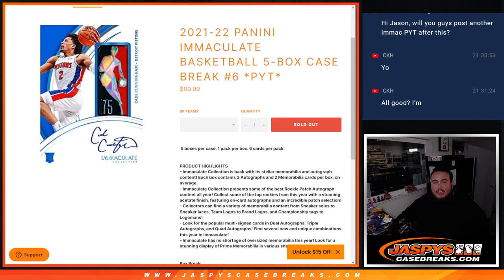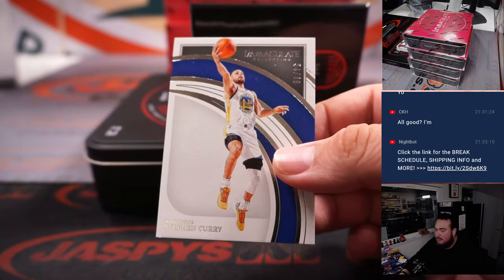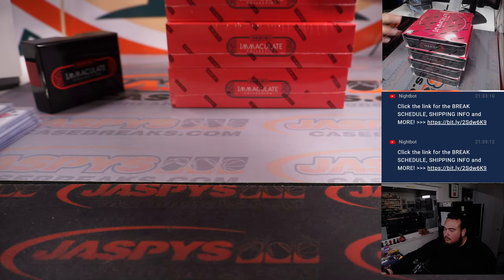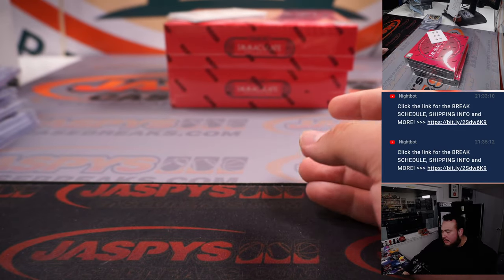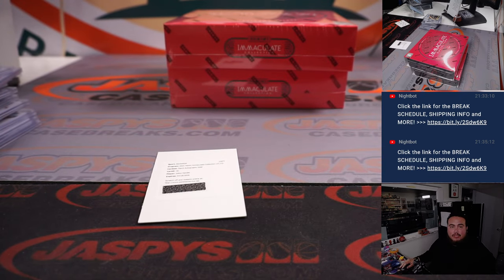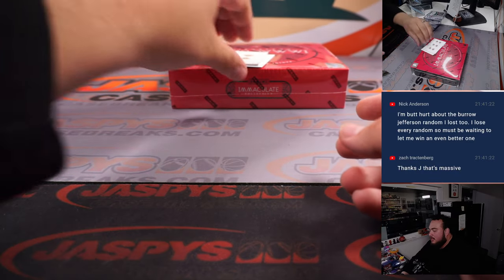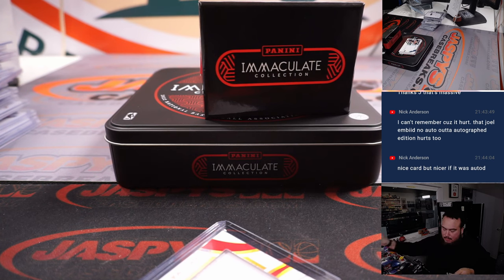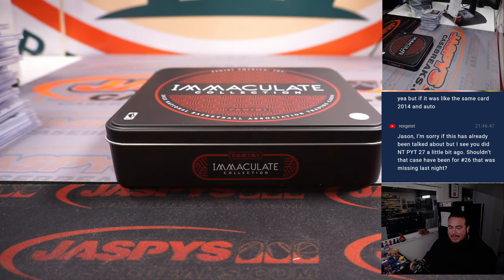F. 1/27/23 - 2021-22 Panini Immaculate Basketball 5-Box Case Break #6 *PYT*